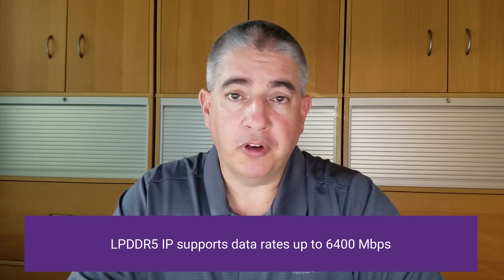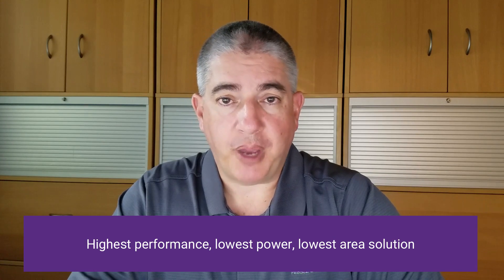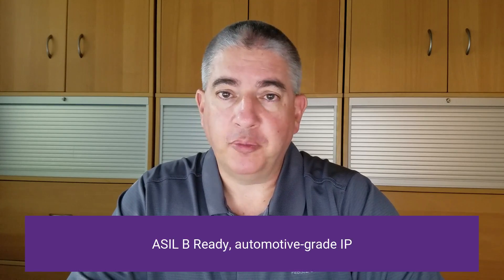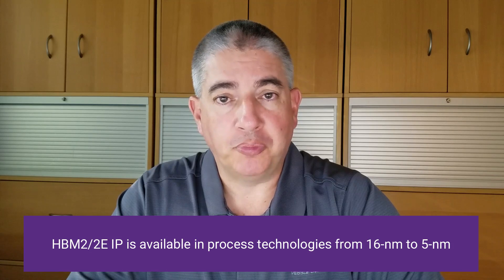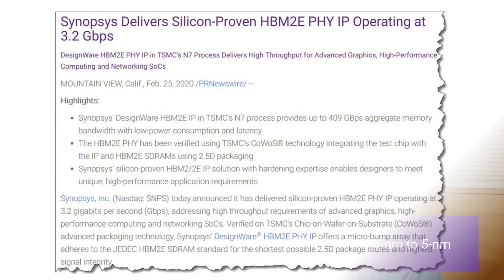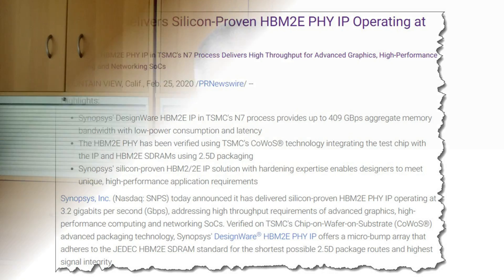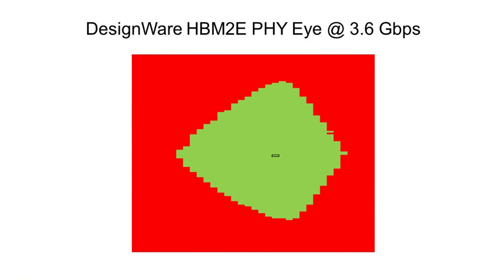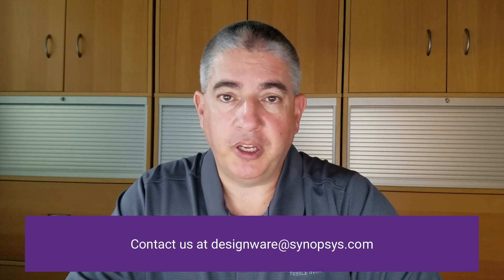Product Update: High-Performance DesignWare Memory Interface IP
Get the latest update on Synopsys' DesignWare Memory Interface IP for DDR5, LPDDR5, and HBM2/2E and how you can enable your DRAMs with the highest-performance, lowest-power, and lowest-area IP solution.